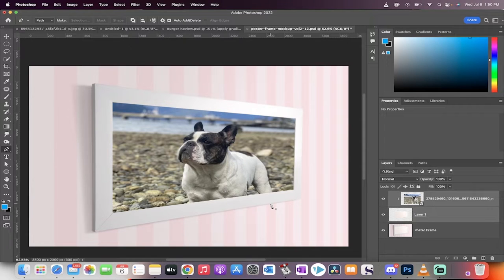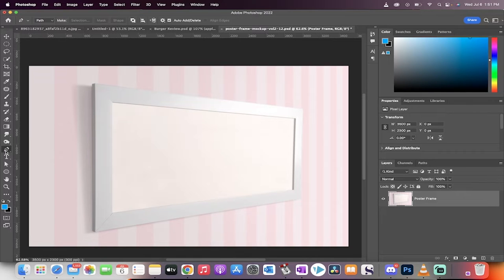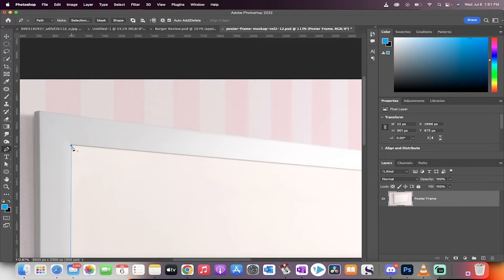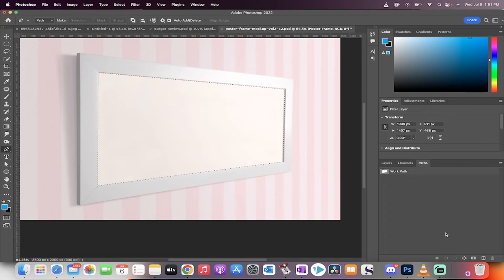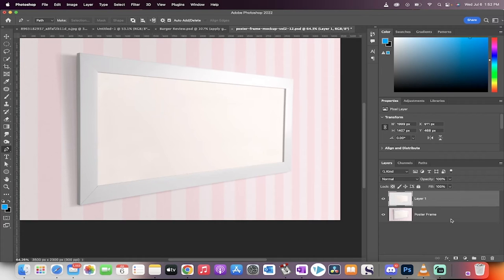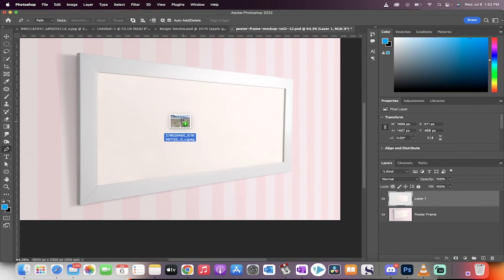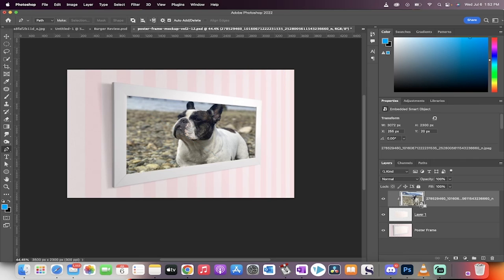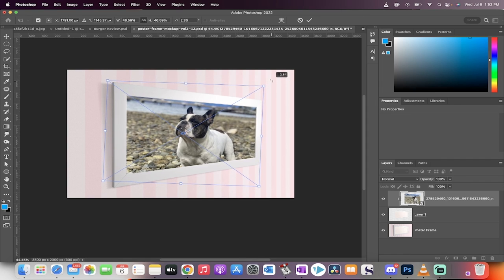How To Place A Photo or Image Inside A Picture Frame In Photoshop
In this photoshop tutorial I show you how to place, or mount, an image inside a picture frame inside Photoshop CC.  The first step is to load the image with the frame.  Now select the pen tool and create a selection inside the frame for where you want the photo to go.  Next, go to the paths tab and save this as a selection.  Go back to layers, click on control J (PC) or Command J (Mac) and create a copy via layer.  Now drag and drop the image you want to use on top of that layer, then create a clipping mask to clip the image to the selection.  Adjust the handles with transform / free transform as needed.